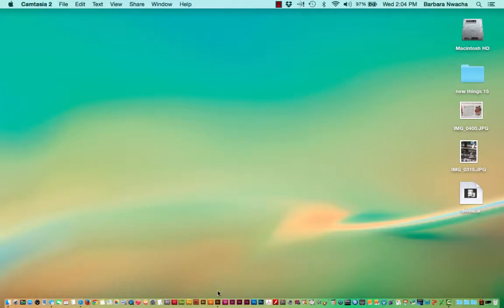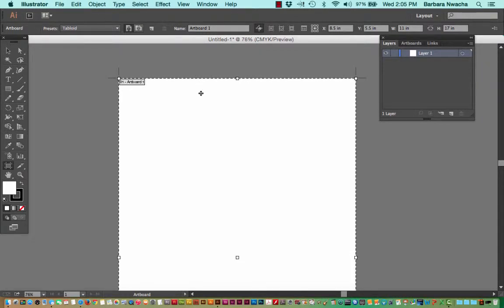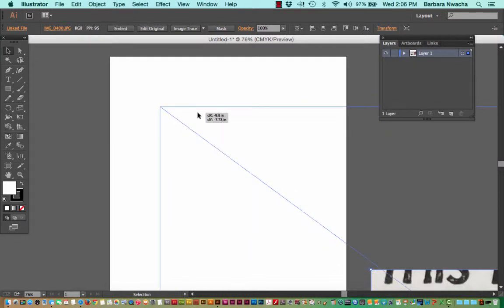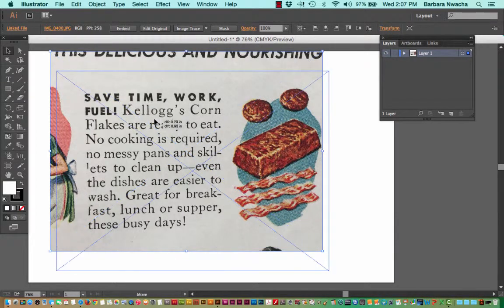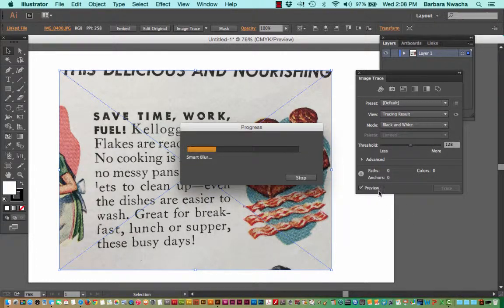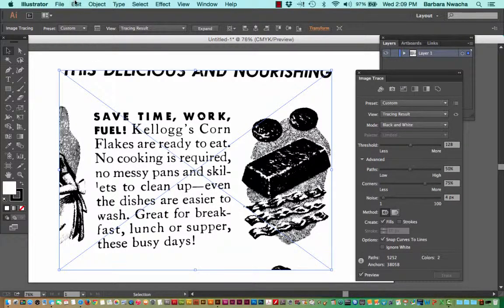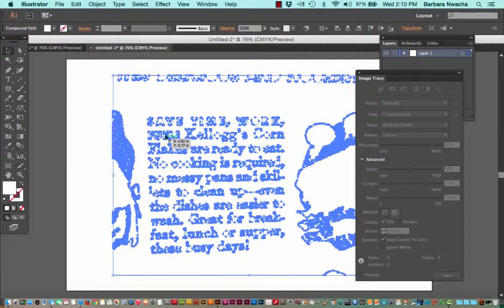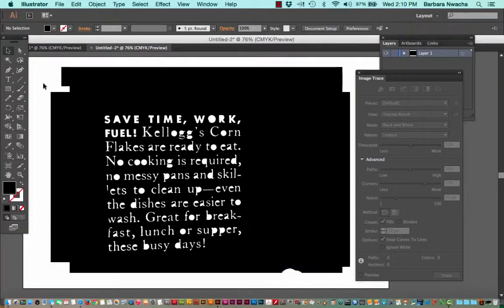Image_trace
Goes over setting up page, using edit artboard, Image Trace Panel, copy, paste on new document, reversing color by filling in with swatch color